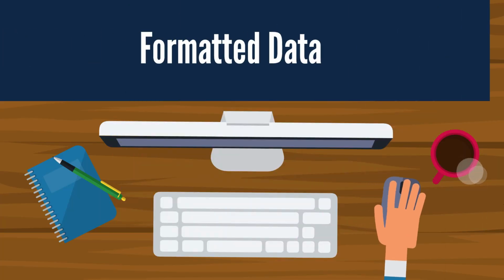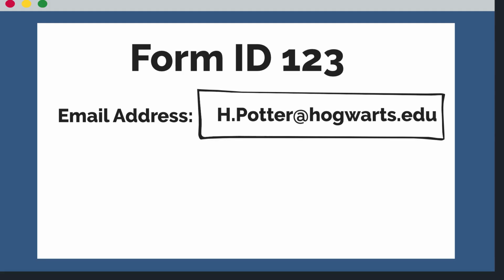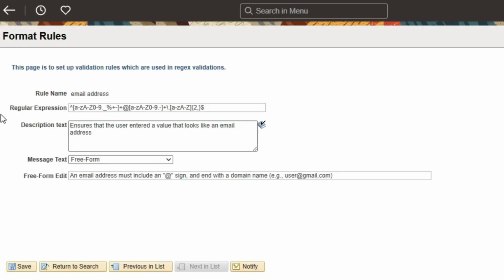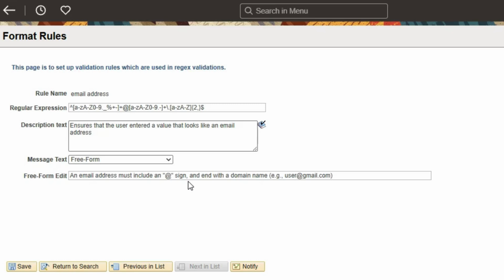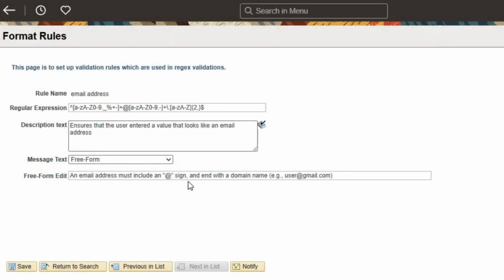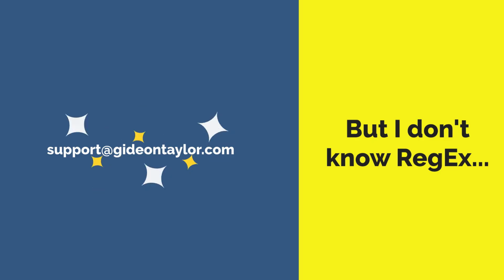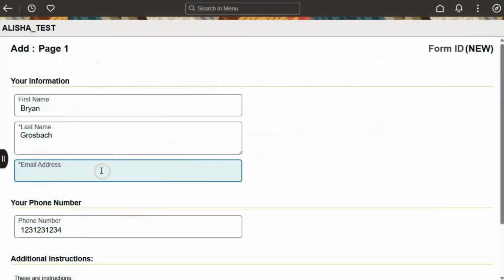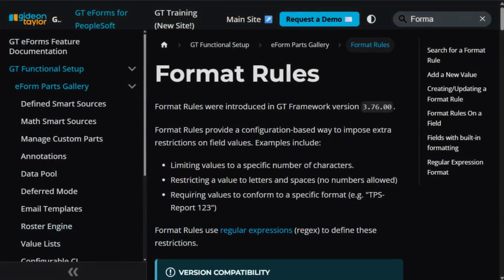Gideon Taylor: Implementing Configured Formatting Rules for Fields in GT eForms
Learn how to implement configured formatting rules for fields in GT eForms without writing any PeopleCode.

KEY TOPICS COVERED:
- Overview of formatting rules in Framework 3.76 and higher
- Validating field data with regular expression logic
- Creating formatting rules without PeopleCode
- Setting up custom error messages for validation failures
- Applying format rules to fields in form setup
- Finding regex patterns using Google or AI assistants

TIMESTAMPS:
00:00 - Introduction to Client Tips and Tricks
00:06 - Implementing configured formatting rules for GT eForms
00:13 - Framework version requirements
00:20 - Why use formatting rules for data validation
00:31 - Email address field validation example
00:47 - Creating formatting rules with regular expressions
00:56 - Defining error messages for validation
01:03 - Understanding regex patterns for email validation
01:21 - Getting help with regular expressions
01:40 - Configuring format rules in field details
01:48 - How format rules work during user input
02:00 - Additional documentation resources
02:09 - Closing